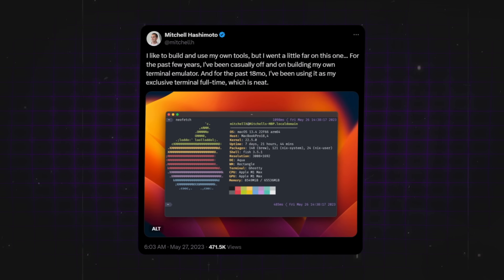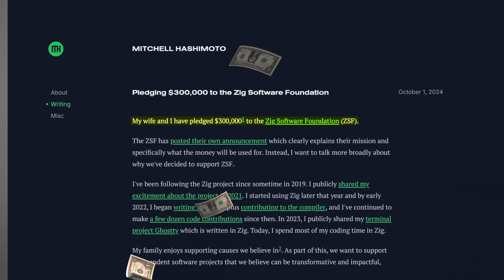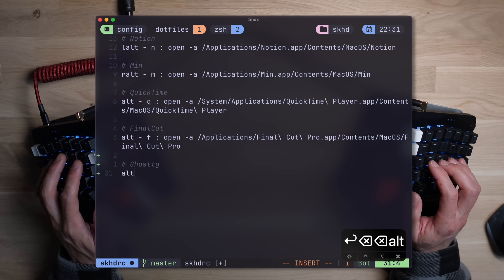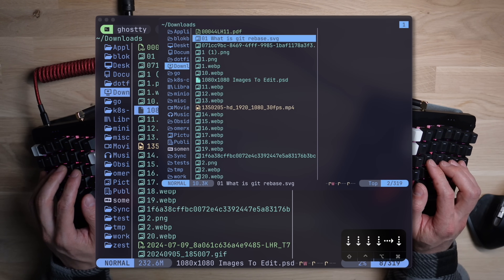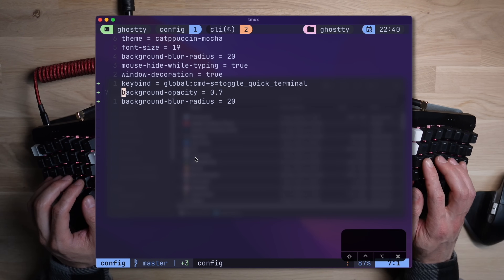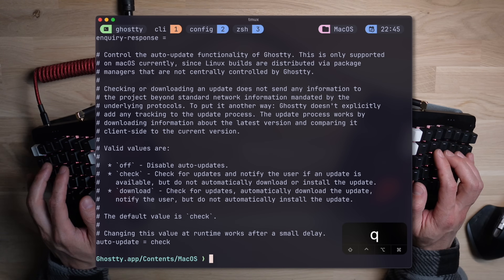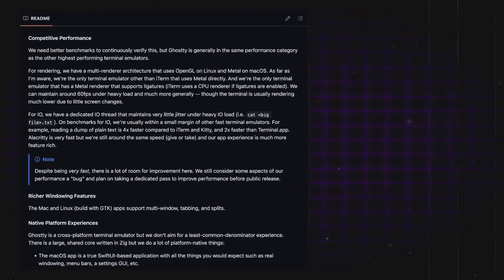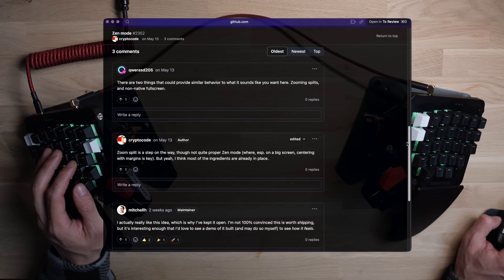Ghostty is Probably The Best Terminal Emulator I've Ever Used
My experience with Ghostty after quite a while of using it daily.
BTW there's an official release date! December 2024 so it's right around the corner!